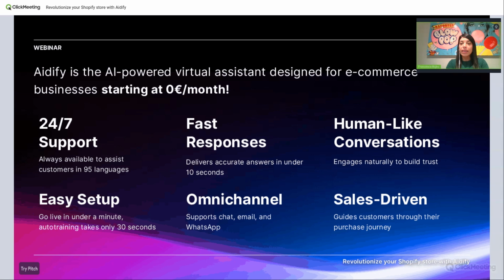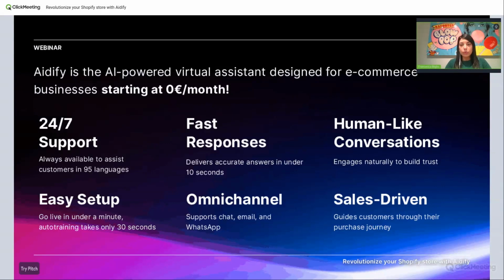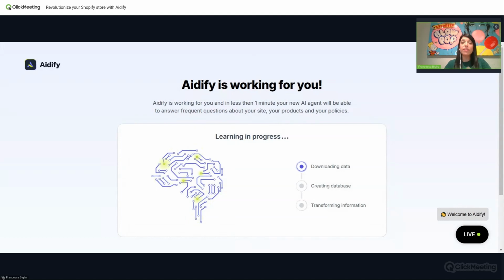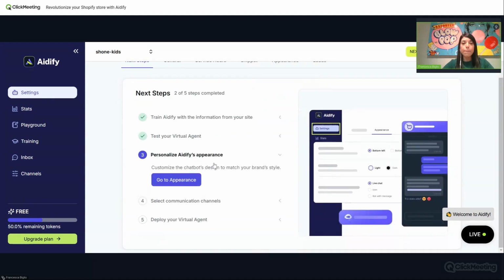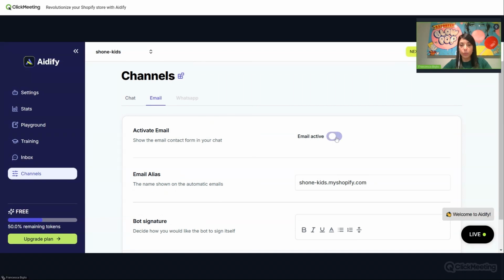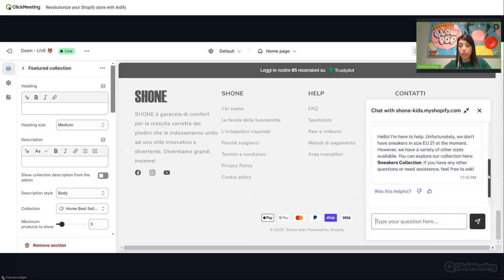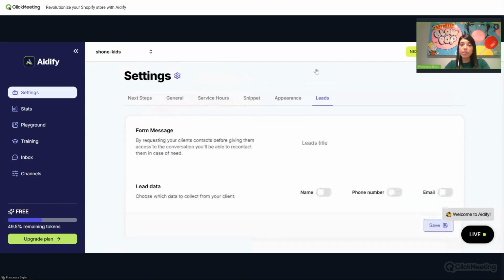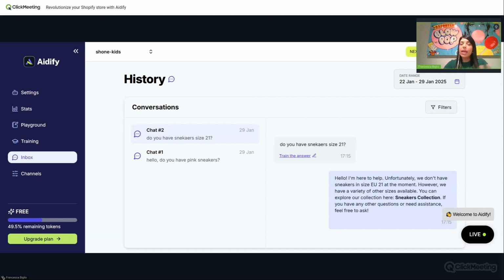Webinar | Revolutionize your Shopify store with Aidify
Revolutionize your Shopify store with Aidify, the AI-powered customer support

Aidify is the AI-powered virtual assistant designed for e-commerce businesses starting at 0€/month!
✔ 24/7 Support: Always available to assist customers in 95 languages
✔ Fast Responses: Delivers accurate answers in under 10 seconds.
✔ Human-Like Conversations: Engages naturally to build trust.
✔ Easy Setup: Go live in under a minute, autotraining takes only 30 seconds
✔ Omnichannel: Supports chat, email, and WhatsApp.
✔ Sales-Driven: Guides customers through their purchase journey.